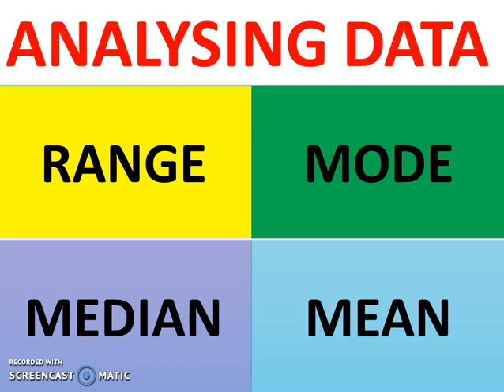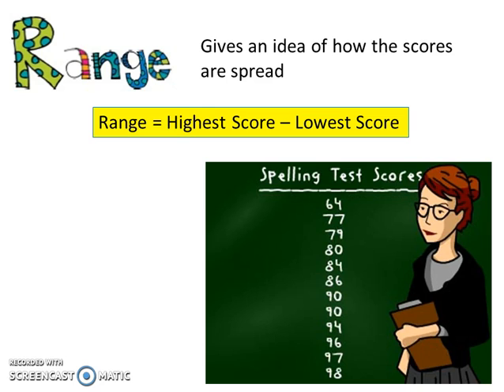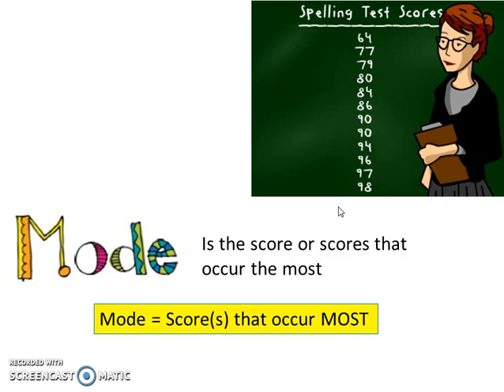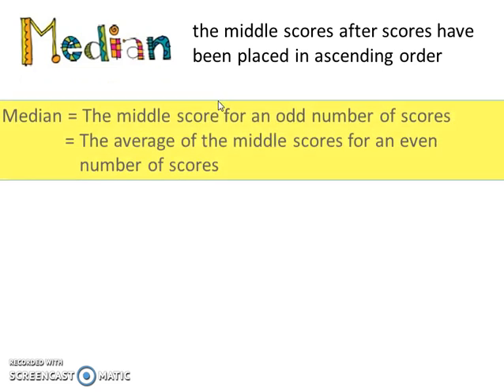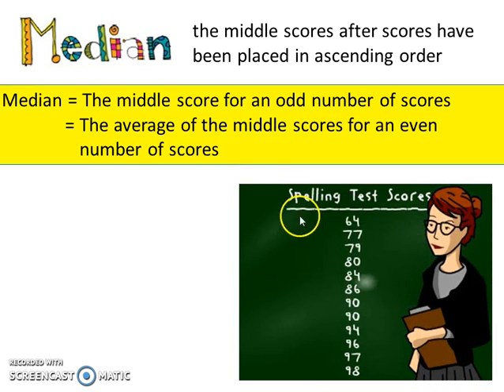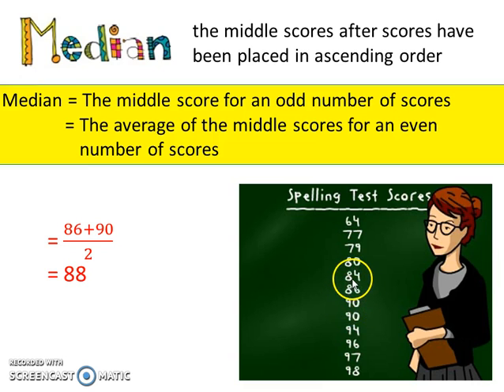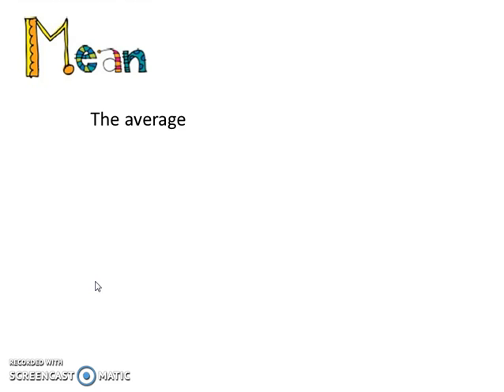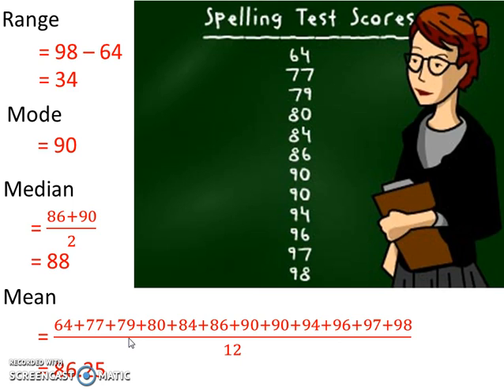DATA mean mode median range